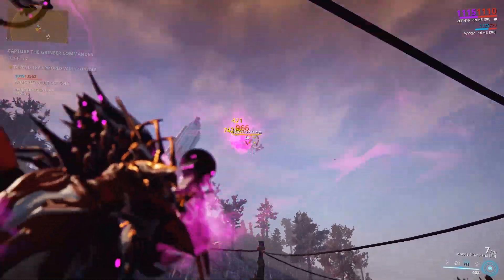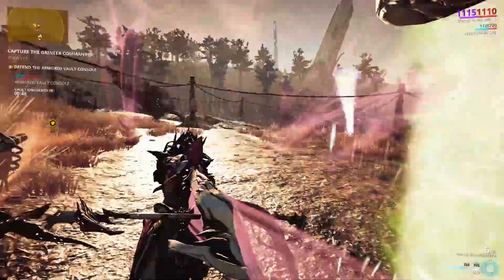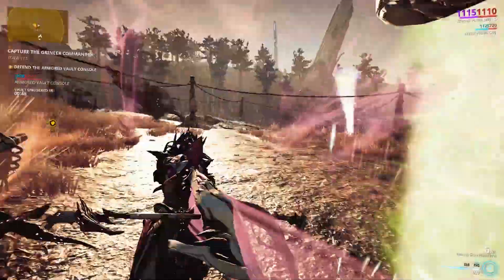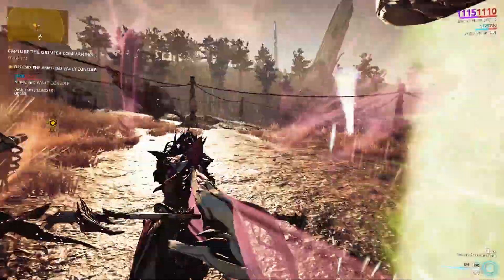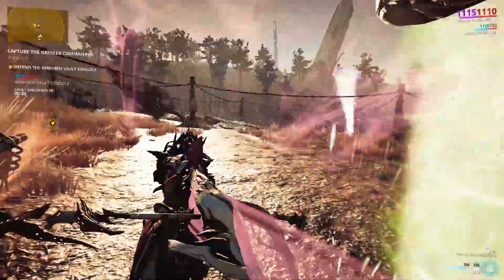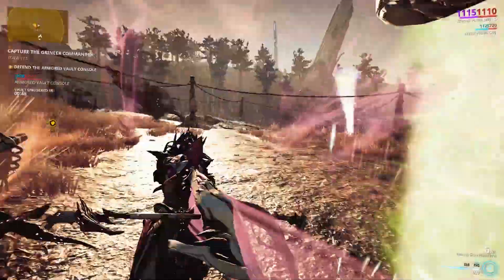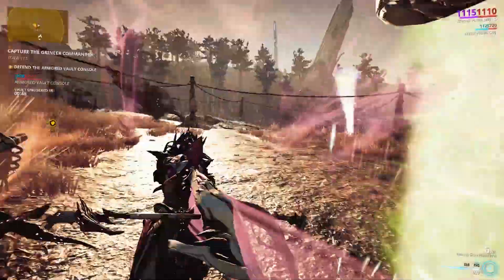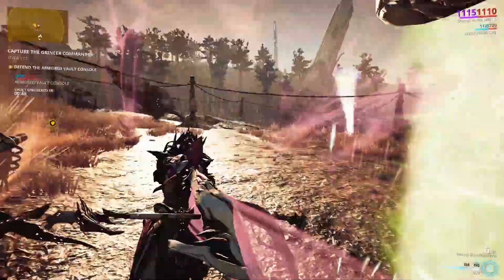[WARFRAME] Best Zephyr Builds 2019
x-x-x-x-x-x-x-x-x-x-x-x-x- Best Zephyr Builds 2019 -x-x-x-x-x-x-x-x-x-x-x-x-x

Introducing Zephyr in all her glory.

Kick ass with these builds and Enjoy!

Is it an Umbral Zephyr or just simple mods that make her OP, find out xD